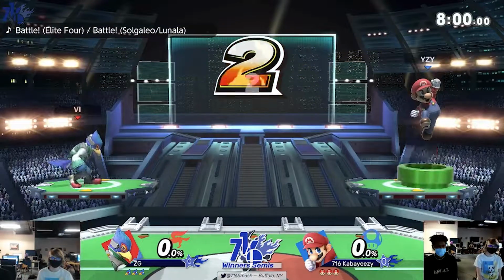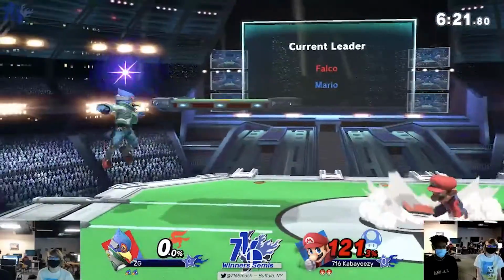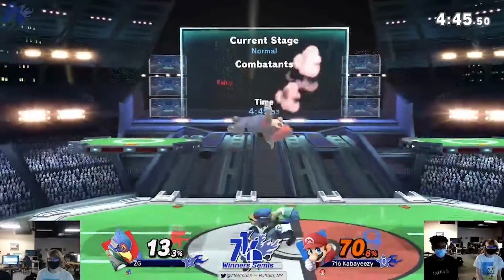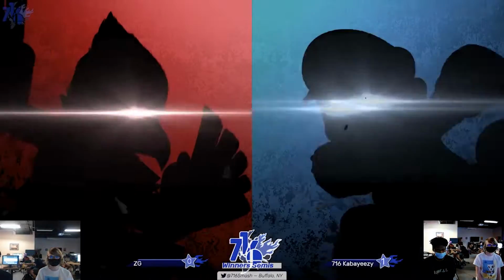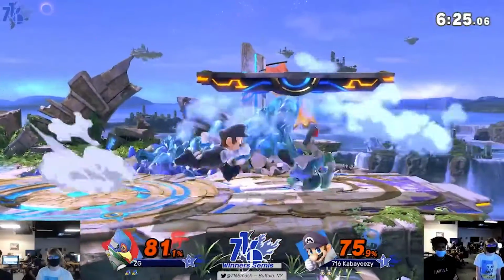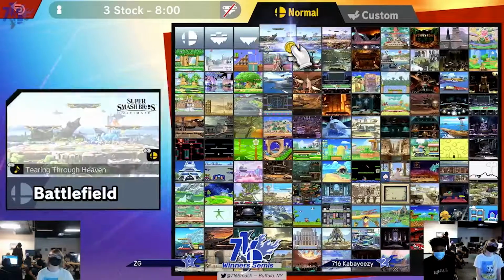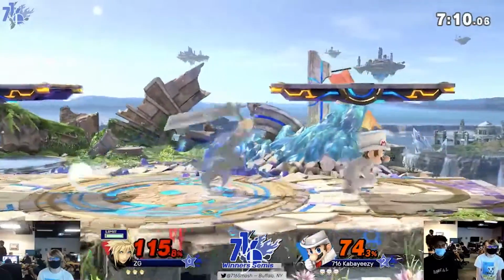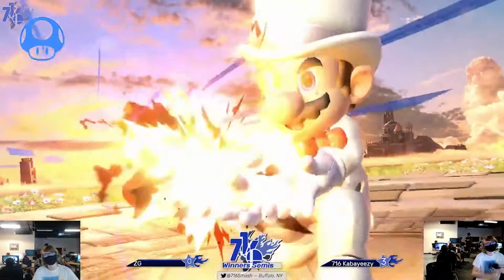BSSP # 34 | ZG (Falco) vs Kabayeezy (Mario) | Winners Semis | SSBU Ultimate Tournament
ZG vs Kabayeezy